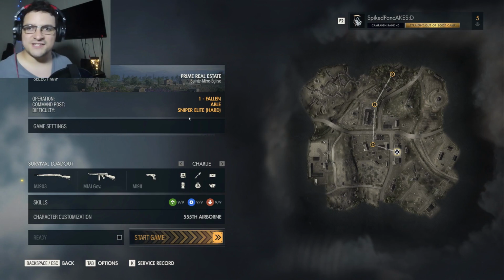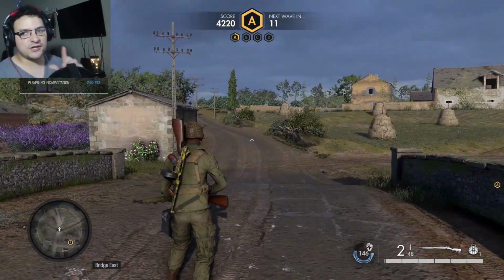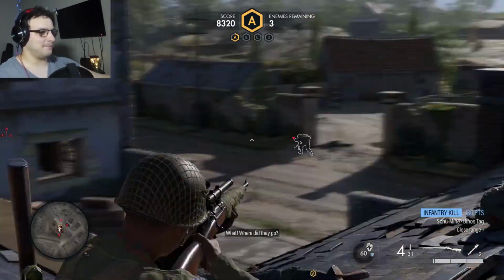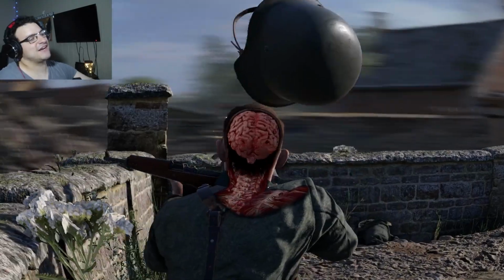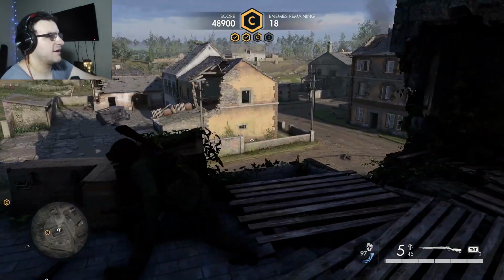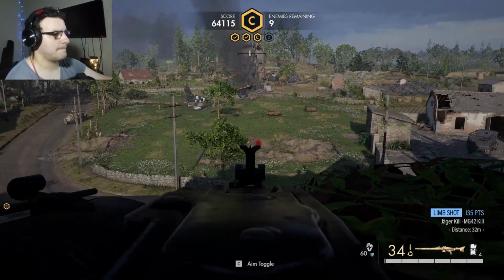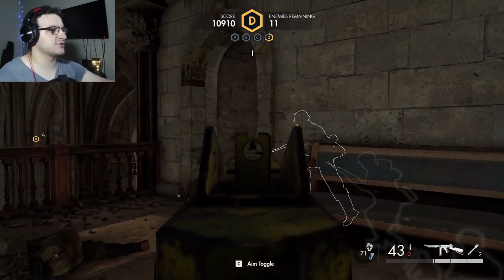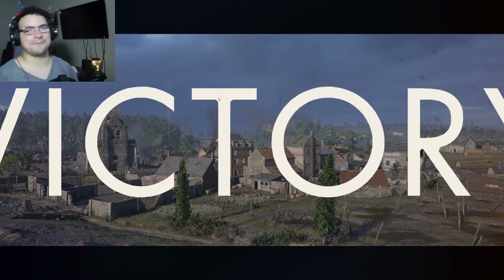Sniper Elite 5 Solo Survival Guide (Prime Real Estate Map)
I made this Walkthrough to show you how to beat this map in Survival Mode in Sniper Elite 5. This is the second video out of three. Enjoy!

Thanks!